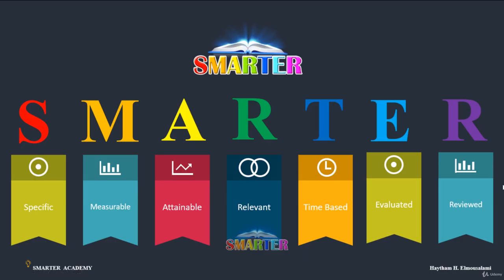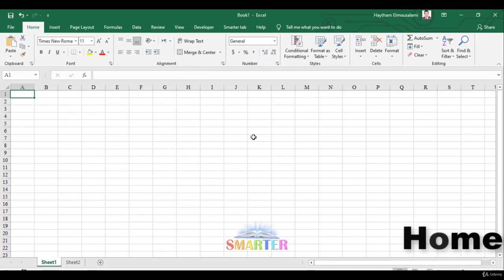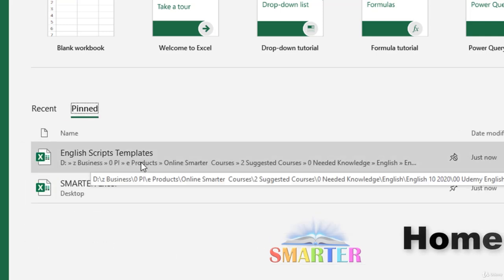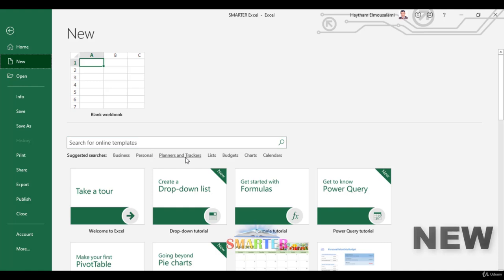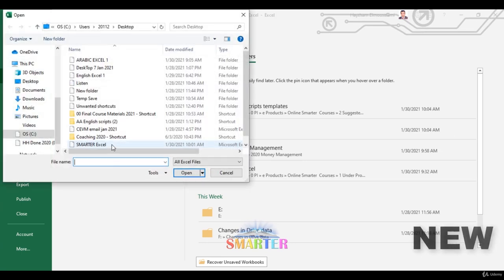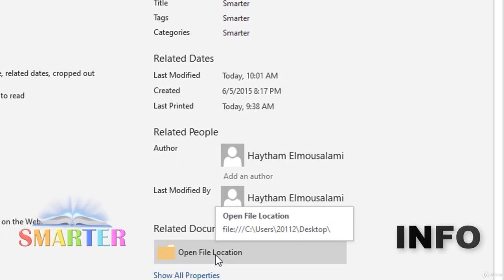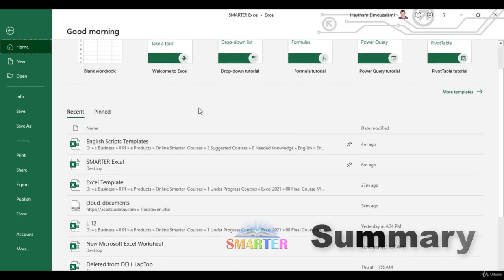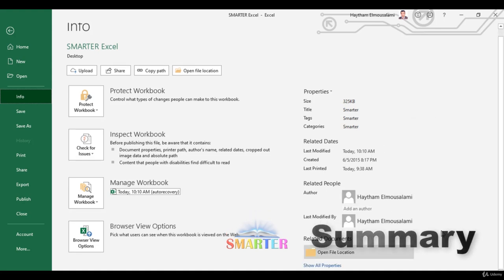005 Excel File Tab & Backstage View Explained (Save, Open, Print and Settings Guide)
Discover everything inside the Excel File tab (Backstage View). Learn how to manage files, access settings, print documents, and control your workbook efficiently.

A key lesson for mastering Excel navigation and file management.